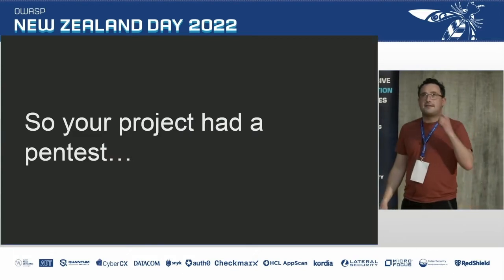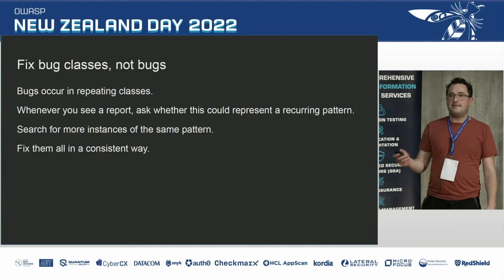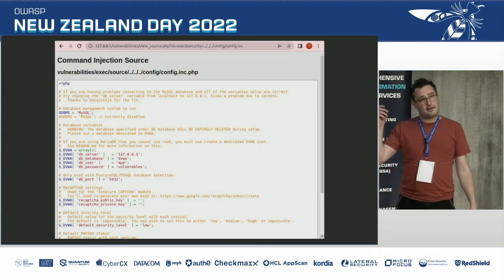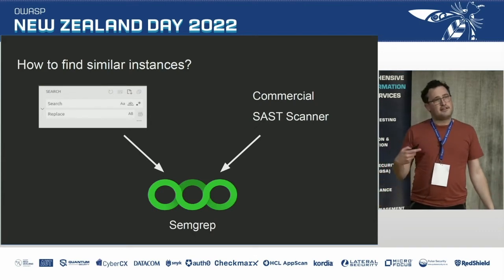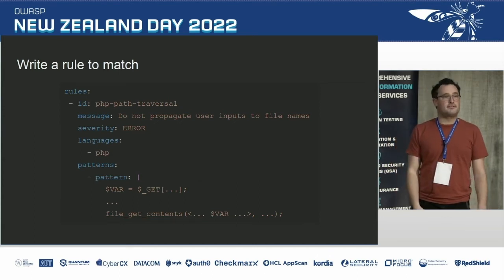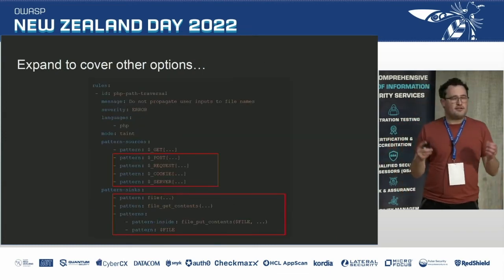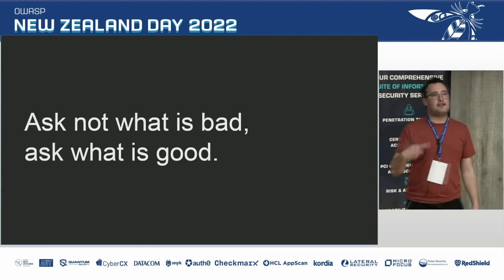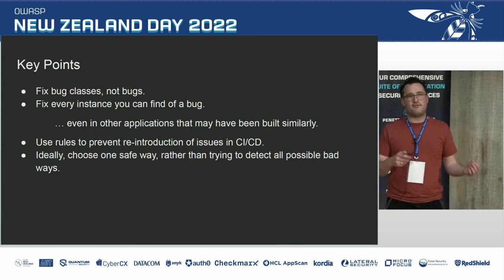OWASP NZ 22 - Fix Every Instance - Tim Goddard - CyberCX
Abstract

When pentesters deliver findings, we observe very large differences in how customers respond. What distinguishes development shops that take security seriously is that they find and fix security issues systematically. In this presentation, Tim will show how we might accomplish this.

Description

When pentesters deliver findings, we observe very large differences in how customers respond. Some customers invest the minimum effort, fixing only the individual instance of a bug called out in the report. What distinguishes development shops that take security seriously, however, is that they find and fix issues systematically.

Tim will go through a worked example of an issue we might see in a vulnerability report, and demonstrate how we might go beyond minimally fixing that single instance. This will involve hunting for other similar instances in a codebase, fixing all the instances of the bug we can identify, and discussing how tools like Semgrep could help us prevent it re-occurring in future.

Speaker Biography

Tim Goddard comes from a software development and penetration testing background, which has lead him to become an enthusiastic proponent of fixing problems as early as possible. He works as a Principal Security Consultant in AppSec at CyberCX New Zealand. [Twitter: @pruby]